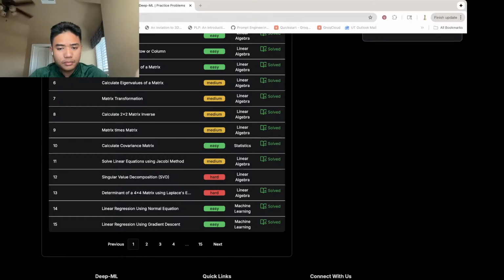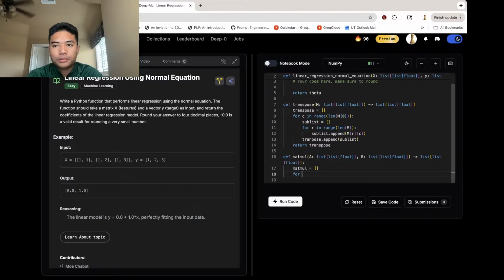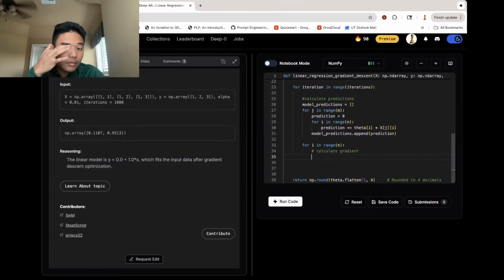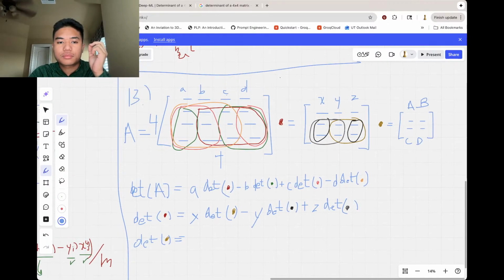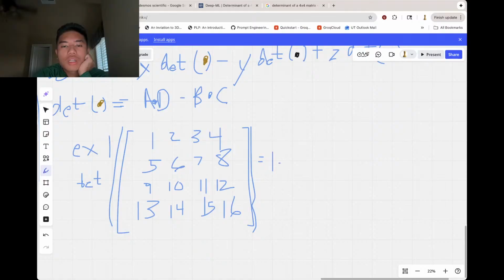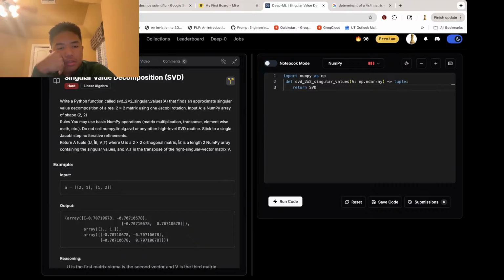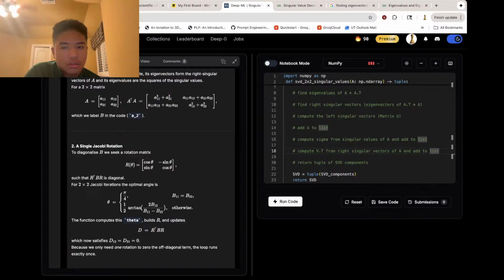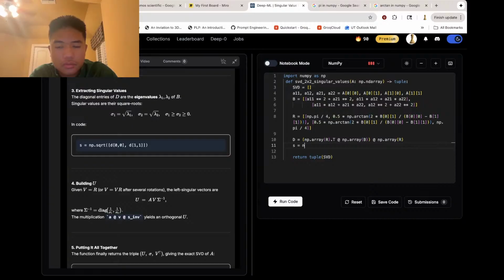Laplace's Expansion, SVD, Regression using Gradient Descent and Normal Equation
come watch me write these algorithms from scratch in deep-ml :))